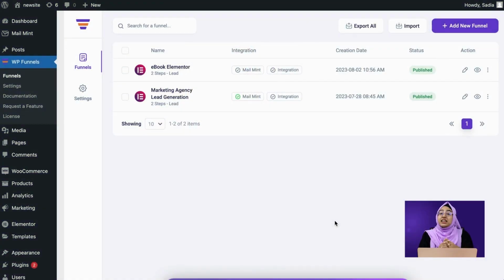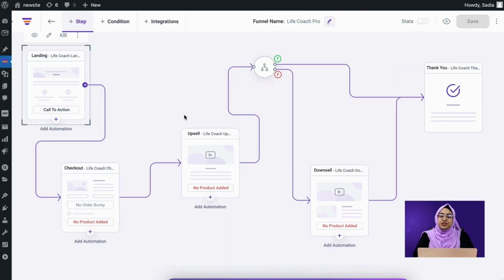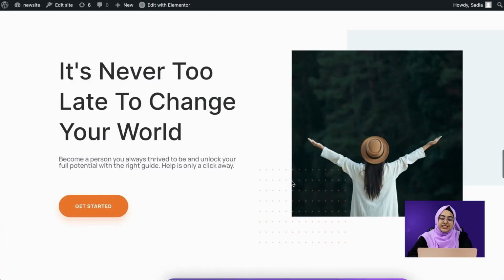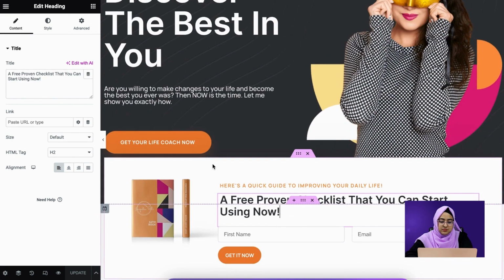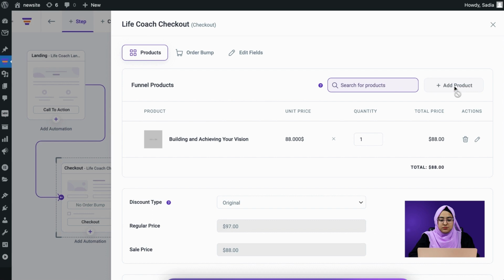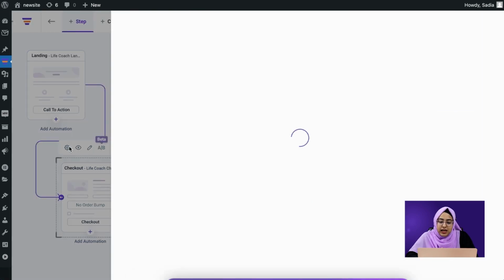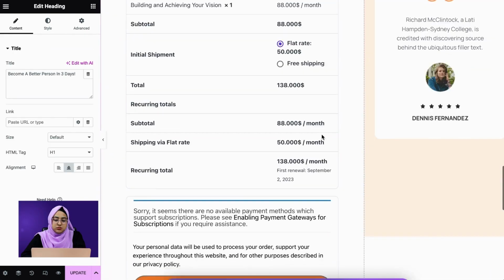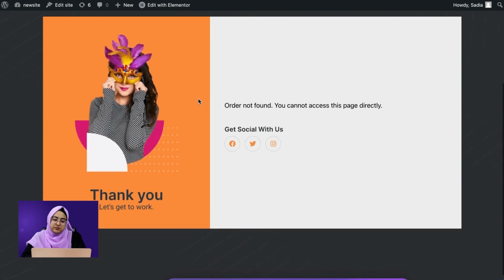The Life Coach Funnel Template To Get More Clients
A sales funnel is one of the best ways for a life coach to collect more leads and sell high-ticket services.

We have a specific template in WPFunnels that is crafted especially for life coaches to offer services.

In this video, you will learn more about how you can build life coach sales funnel in less than 10 minutes.

This template has a beautiful landing page along with matching checkout, upsell, downsell, and thank you pages to make it super easy for you to create life coach sales funnel in WordPress.

Add this to your life coach funnel strategy and launch your next funnel real quick.